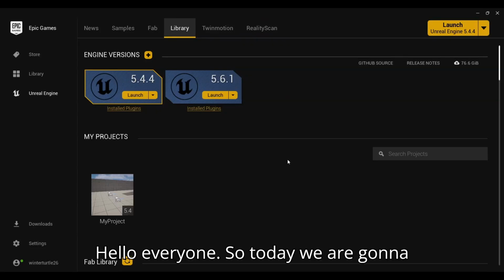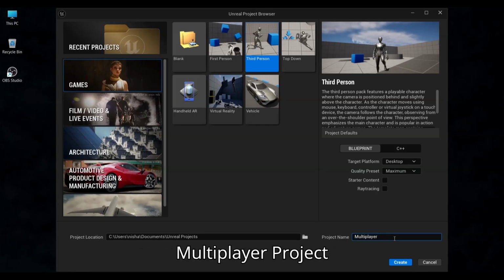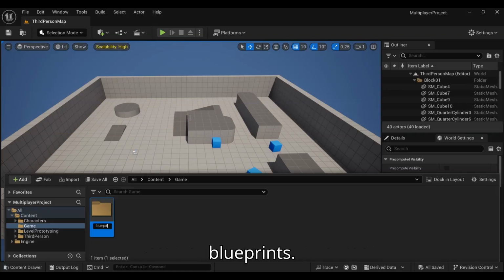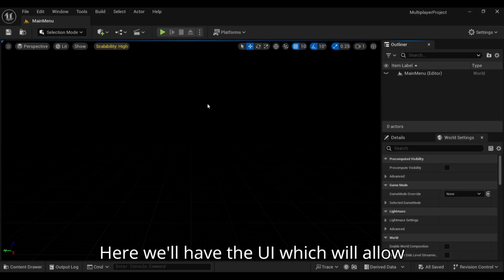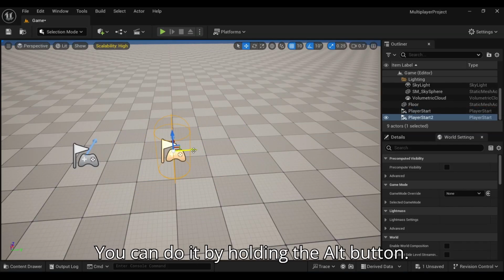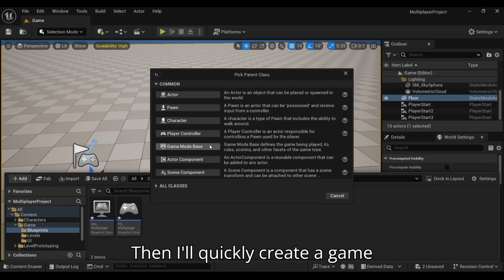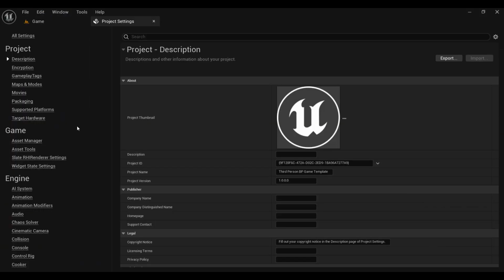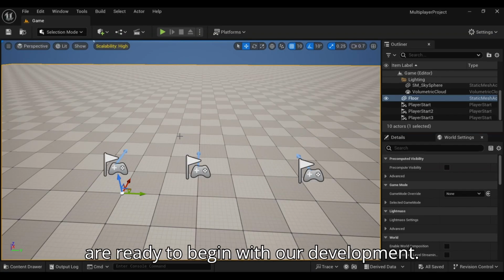Multiplayer Shooter | Project Setup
🎮 Unreal Engine Multiplayer Course – Episode 1: Project Setup 🎮

Welcome to the first episode of the Unreal Engine 5 Multiplayer Course!
In this video, we’ll walk through the complete project setup to get started with building multiplayer games.

✅ Creating a fresh Unreal Engine project
✅ Setting up Blueprint environment
✅ Preparing files & folders for networking
✅ Best practices for smooth multiplayer development

This is the foundation of our multiplayer series, where we’ll cover hosting sessions, joining sessions, LAN connections, replication, and much more!

📌 What You’ll Learn in This Series:

Setting up a multiplayer-ready project in Unreal Engine

Hosting and joining sessions

LAN integration

Replication concepts with Blueprints

Building a fully functional multiplayer system

🚀 By the end of this course, you’ll have the skills to build your own multiplayer games in Unreal Engine 5.